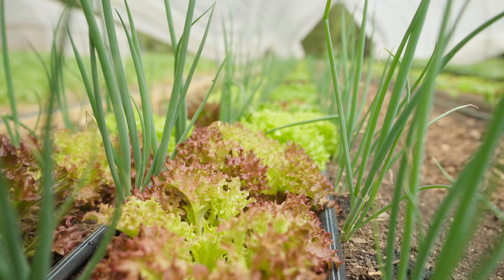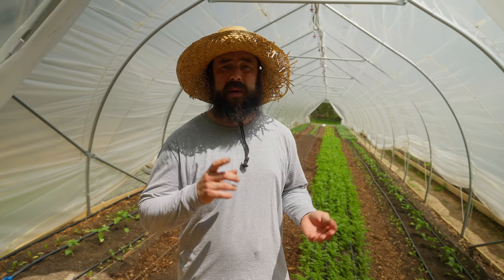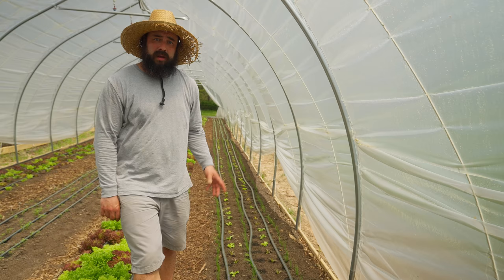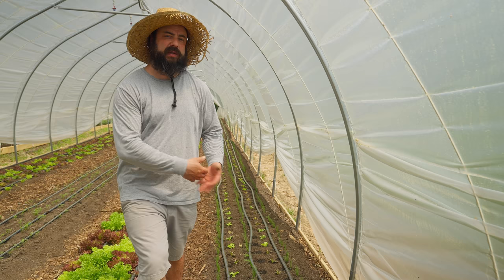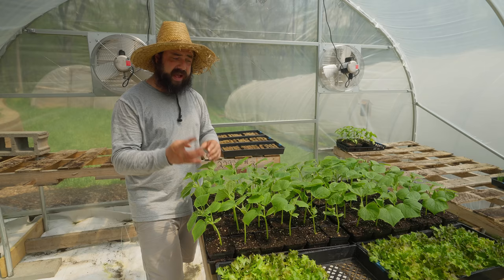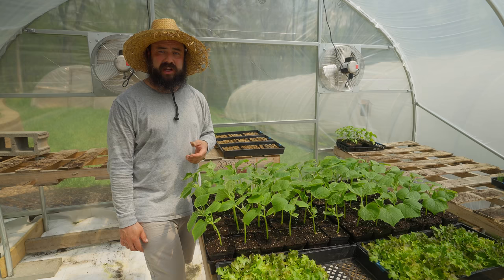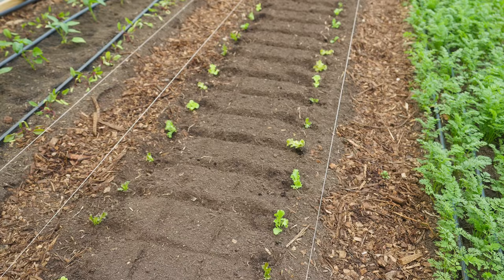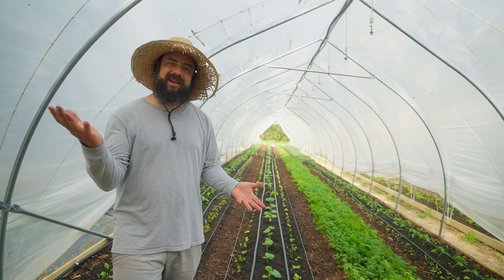Grow More in the Same Space with INTERPLANTING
Put more than one crop in each bed to increase the diversity in your soil and the overall yield on your farm.

30"x50' beds
12"-18" walkways (whatever you prefer)
Cover the ground with a silage tarp or graze with animals until all the weeds are killed. Broadfork, put down cardboard, wet the down the cardboard, add 4-5" of compost in the beds and put wood chips in the walkways. This turns out to be about 2.5 cubic yards of compost per 30"x50' bed. I buy commercially made compost and get my wood chips from local tree companies for free.